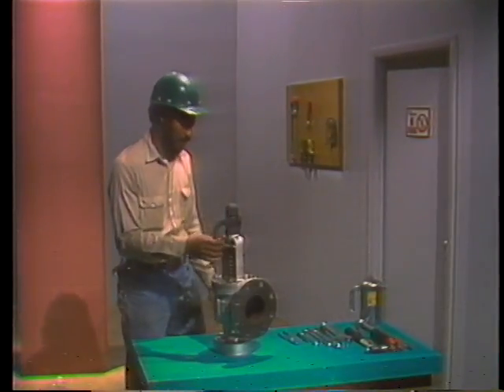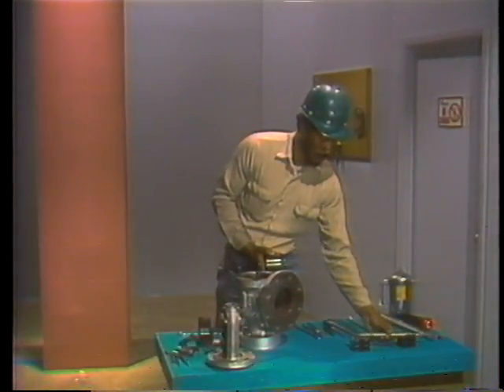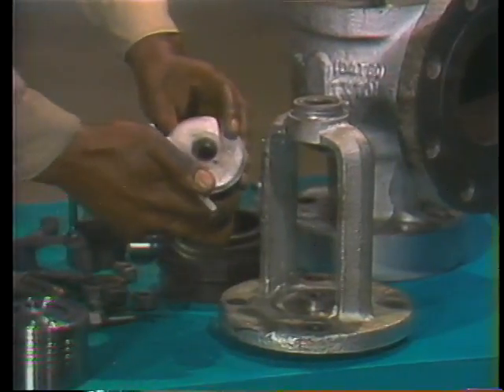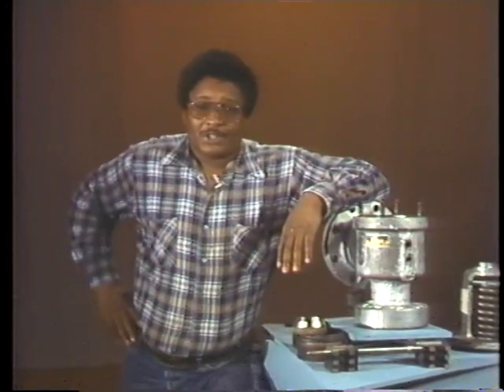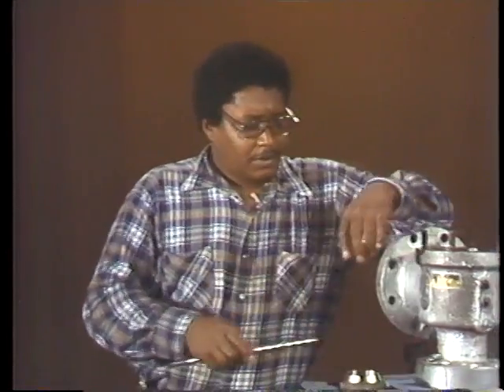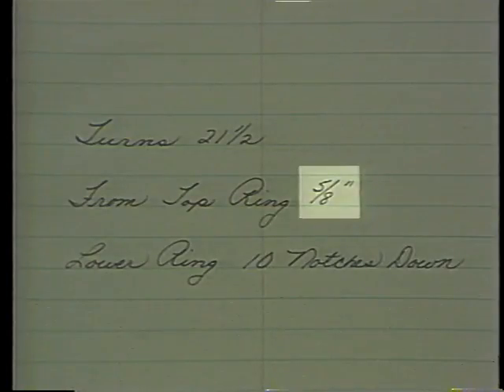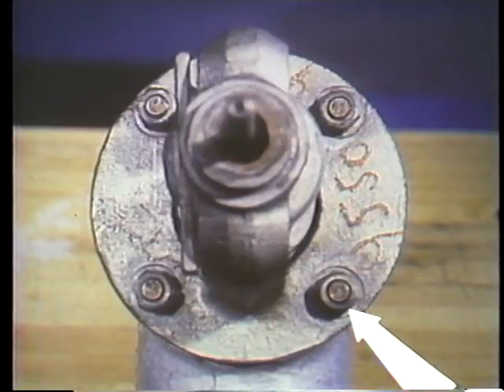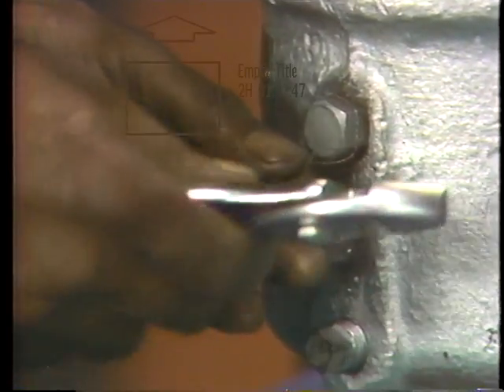صيانة صمام الامان Safety Valve Maintenance,Overhaul,Testing&Assembly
in this video we will describe  safety valve setting procedure,safety
valve installation,safety valve lever,spring loaded safety valve,safety valve overhaul,safety relief valve,safety relief valve testing,safety pressure relief valve,steam safety valve

Shady_Ghazy_Learning_Engineering#